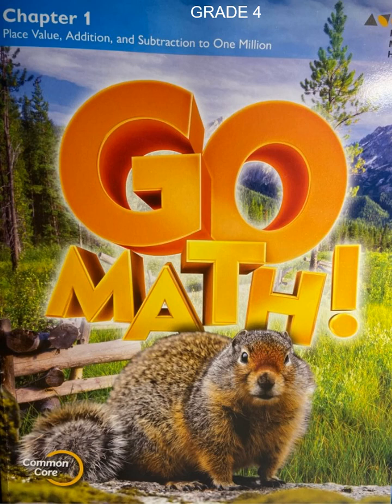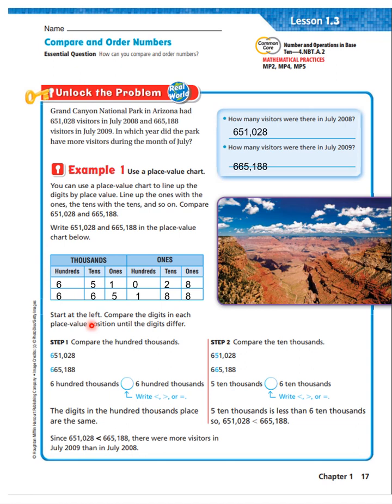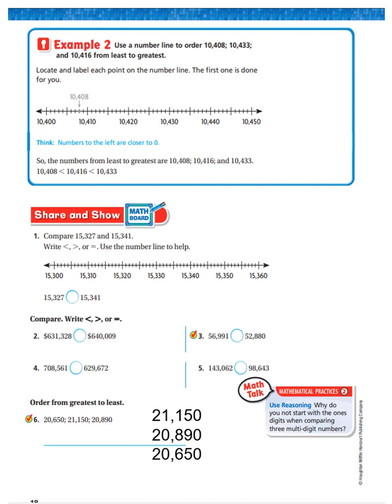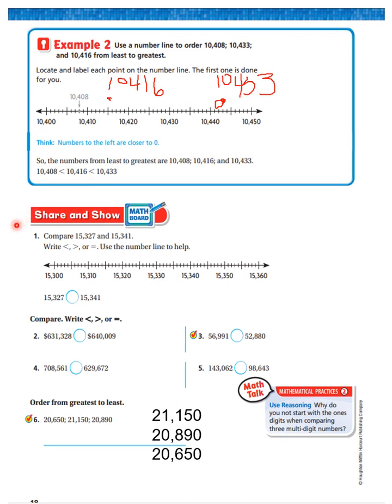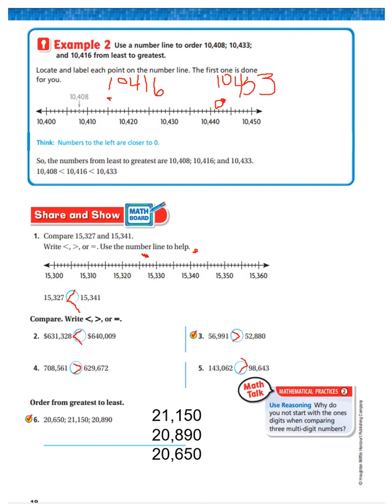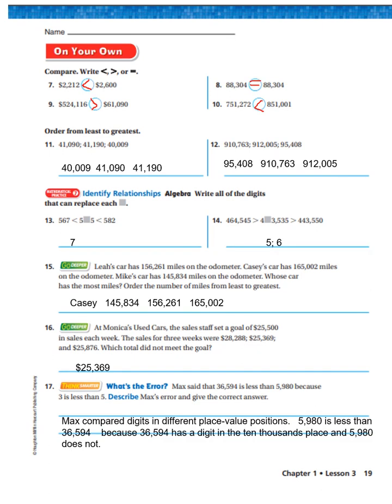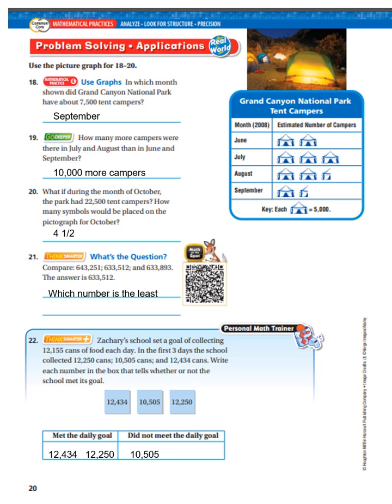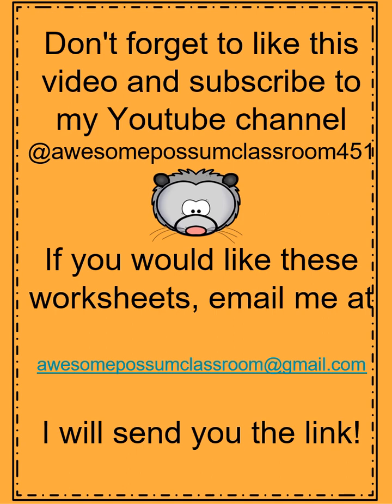Grade 4 Go Math Lesson 1.3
Lesson 1.3 compares and orders whole numbers based on the value of the digit in each number.

Essential Question- How can you compare and order numbers?
Teacher led instruction pages 17-20.  Students complete pages 21-22 independently